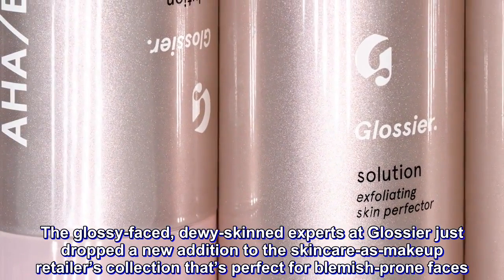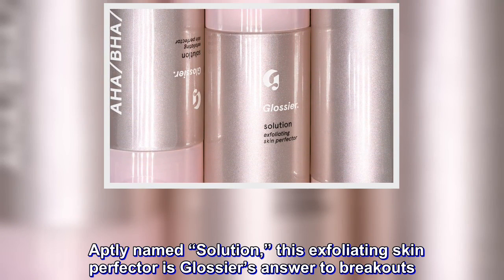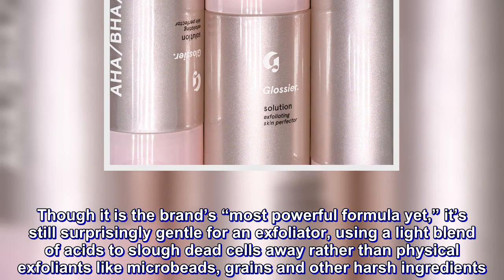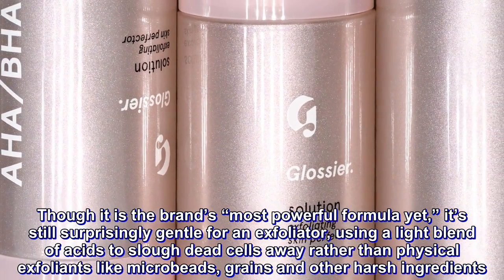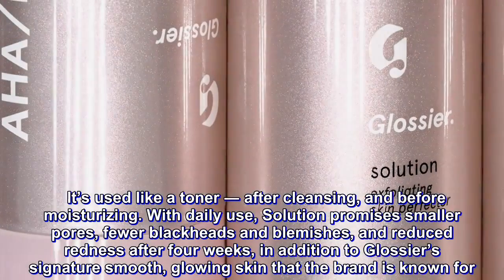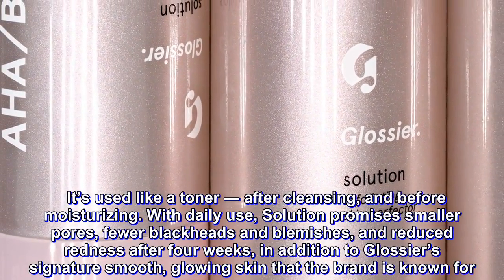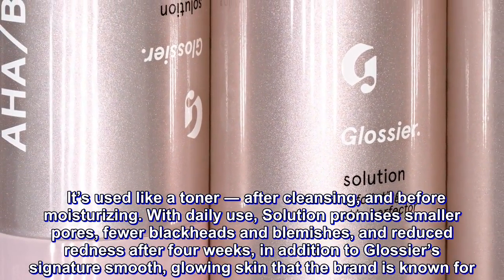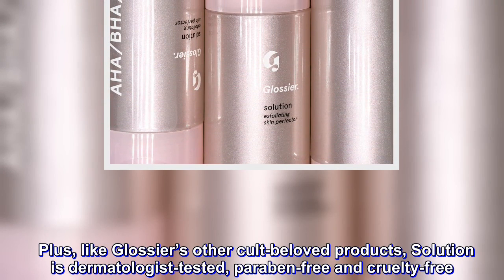Glossier's Newest Product Will Literally Give You Glossy Skin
The glossy-faced, dewy-skinned experts at Glossier just dropped a new addition to the skincare-as-makeup retailer’s collection that’s perfect for blemish-prone faces.  Aptly named “Solution,” this exfoliating skin perfector is Glossier’s answer to breakouts. Though it is the brand’s “most powerful formula yet,” it’s still surprisingly gentle for an exfoliator, using a light blend of acids to slough dead cells away rather than physical exfoliants like microbeads, grains and other harsh ingredients.     Instead, this concoction uses a combination of alpha hydroxy, beta hydroxy, and polyhydroxy acids that work together to break down the gluey bonds that stick dead skin cell to the healthy ones beneath them.  It’s used like a toner ― after cleansing, and before moisturizing. With daily use, Solution promises smaller pores, fewer blackheads and blemishes, and reduced redness after four weeks, in addition to Glossier’s signature smooth, glowing skin that the brand is known for.  Plus, like Glossier’s other cult-beloved products, Solution is dermatologist-tested, paraben-free and cruelty-free. Try it yourself for only $24.    RELATED...   The Missing Ingredient From Glossier's First-Ever Fragrance? You.   This $11 Amazon Find Is The Solution For Dry Skin   9 Of The Best Cleansing Oils For Glowing Skin   HuffPost may receive a share from purchases made via links on this page.   Download  Brittany Nims   Senior Commerce Editor   Suggest a correction   MORE:  Health And Medicine   Style   Canada   Shoppable   Beauty Ideas